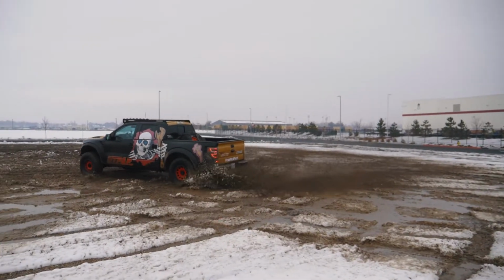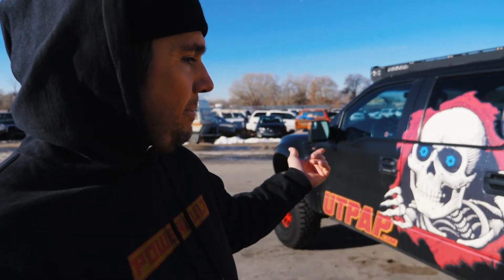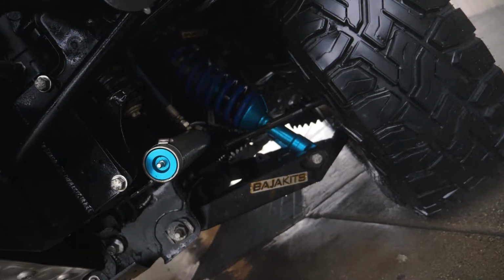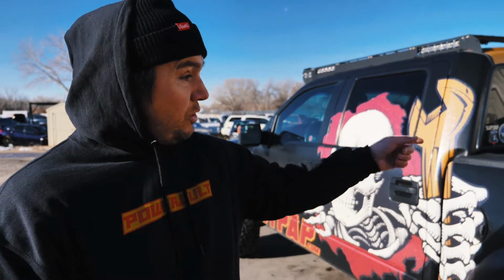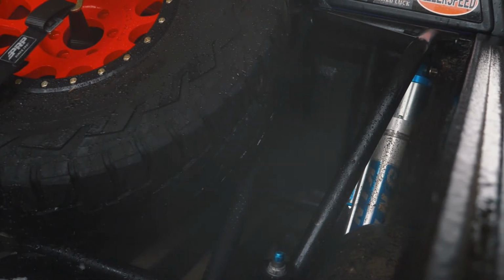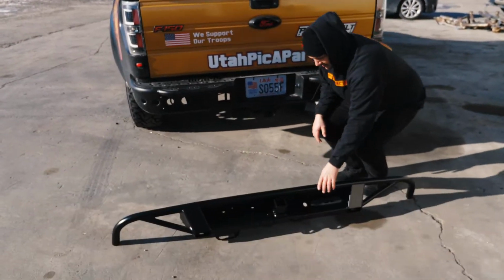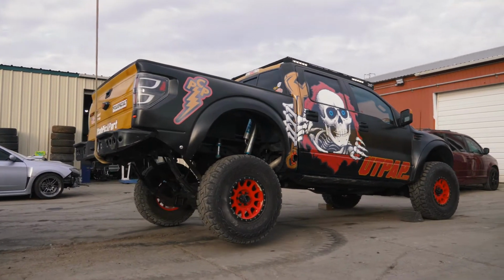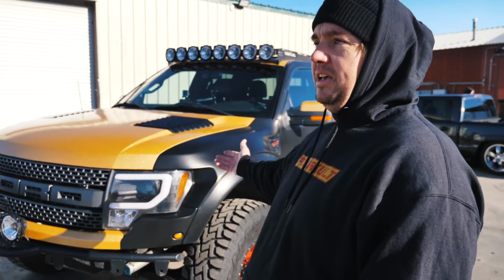Ford Raptor Killer // Ultimate F150 build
We take a look at the Ford Raptor Killer! The ultimate F150 build that cost half of what a Raptor does, and is waaay more capable. This is why you dont buy a Ford Raptor.